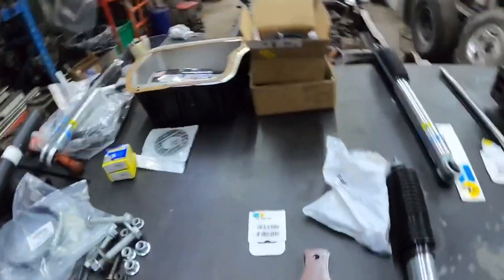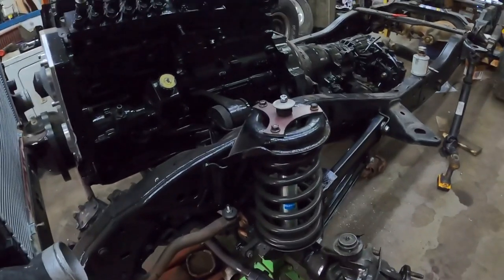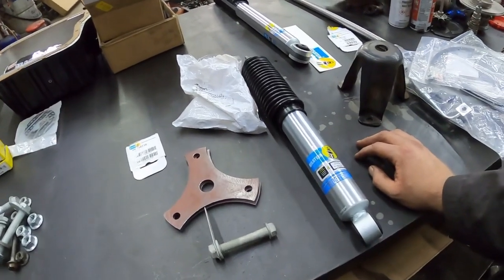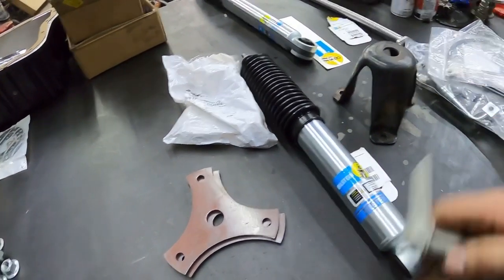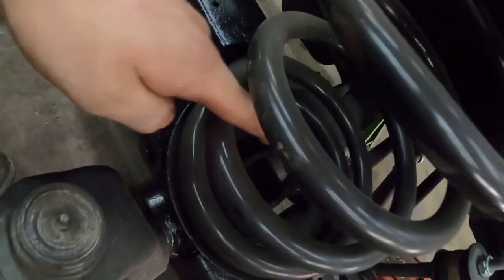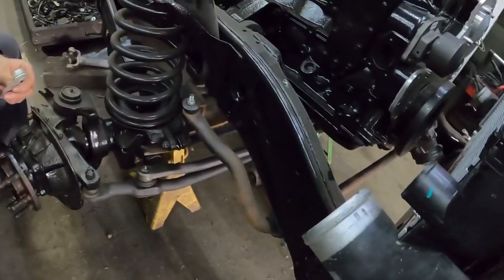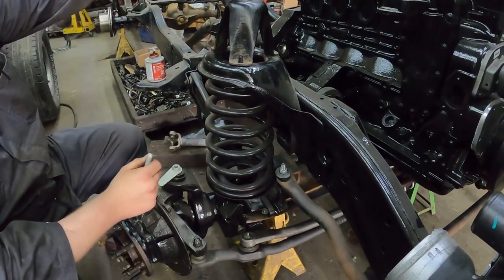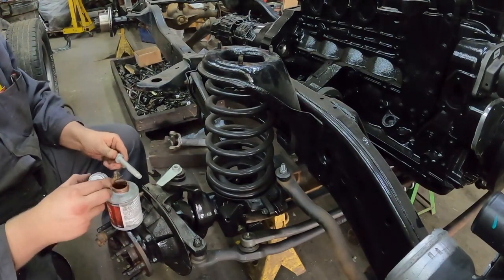94-12 dodge Cummins shock tower deletes ( how to)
94-12 dodge Cummins shock tower deletes ( how to)

As I said find the some part numbers I will add them as well post the link for my tower deletes